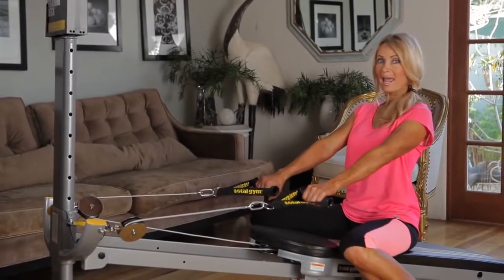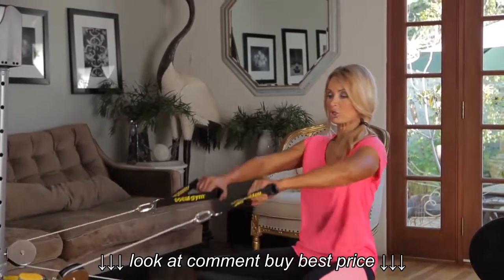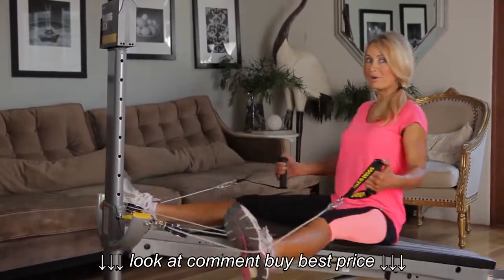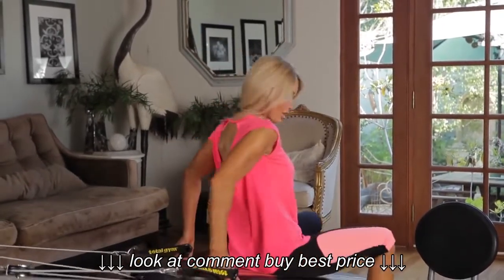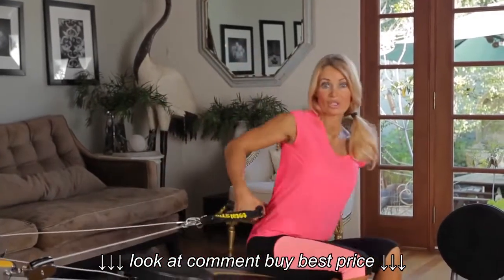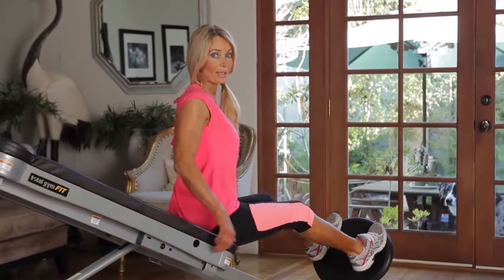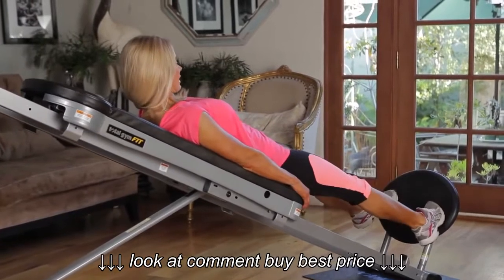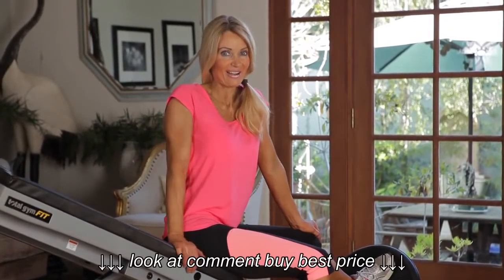Total Gym Fat Burning Bootcamp Workout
Total Gym Fat Burning Bootcamp Workout, Total Gym Fat Burning Bootcamp Workout